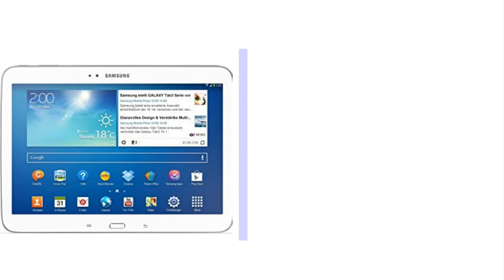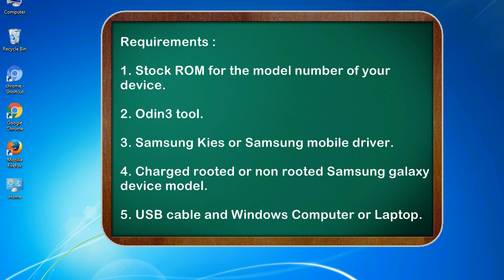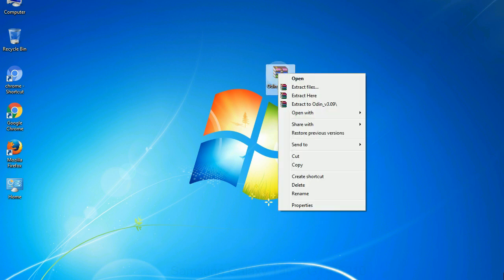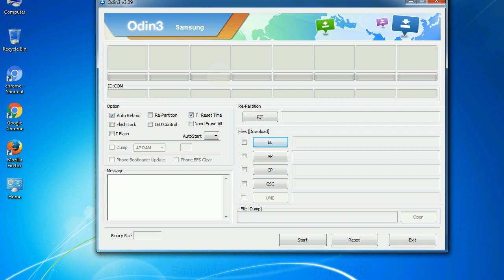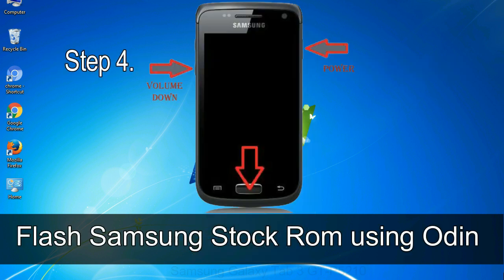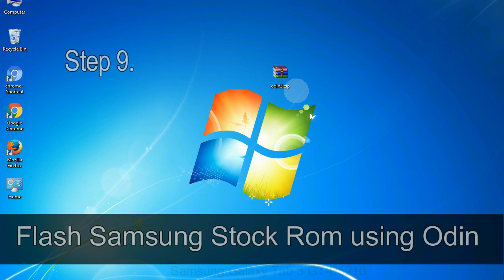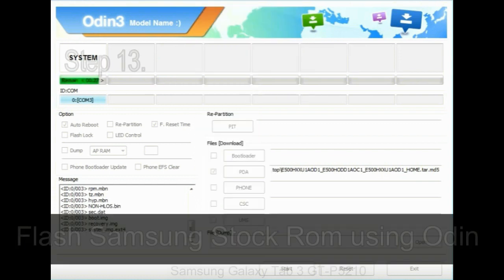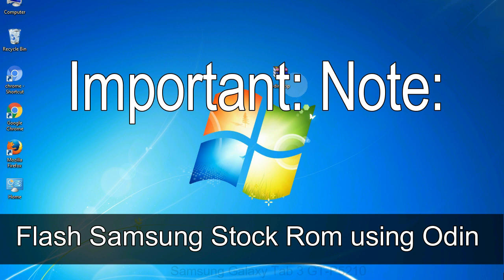How to Samsung Galaxy Tab 3 GT P5210 Firmware Update (Fix ROM)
I talk to you about How to Samsung Galaxy Tab 3 GT P5210 firmware flash with Odin.

Here is a step-by-step guide on how to flash Samsung Galaxy Tab 3 GT P5210 ROM:

Step 2. Download Stock ROM compatible with your Samsung Tab 3 GT P5210 device or if you have already downloaded the firmware file then ignore downloading it again, and extract it on your PC.

Step 3. Power Off your Samsung Tab 3 GT P5210 phone.

Step 4. Now, Boot into Download Mode: Press and Hold Volume Down Key + Home Key + Power Key. When the device vibrates Leave the Power Key but Keep holding the Volume Down Key & Home key. The device will boot into the Download Mode.

Step 8. Once you have connected the Samsung Galaxy Tab 3 GT P5210 to the PC, Odin will automatically recognize the phone and see an "Added"   message at the lower-left panel. or connect your phone to the PC via a USB cable.

Step 9. Once your Samsung device is detected by Odin, click on the  PDA   button tab and select the tar.md5 file, that you have extracted.

Step 11. You see, the Green Pass Message then removes the USB cable from the Samsung device (during this process, your device will restart automatically).

Now, your Samsung Galaxy Tab 3 GT P5210 Firmware Update success.

Other tools